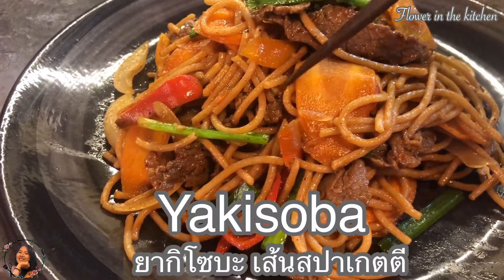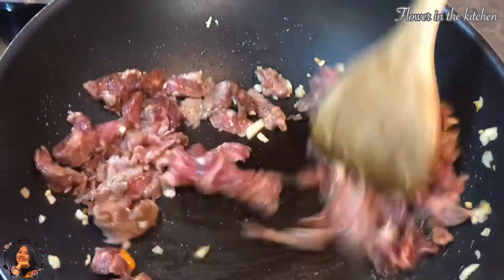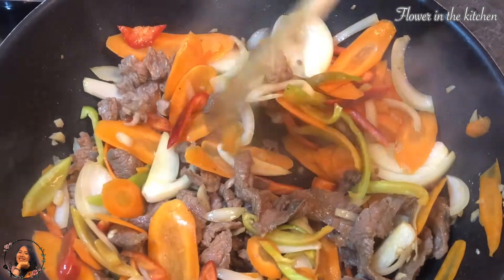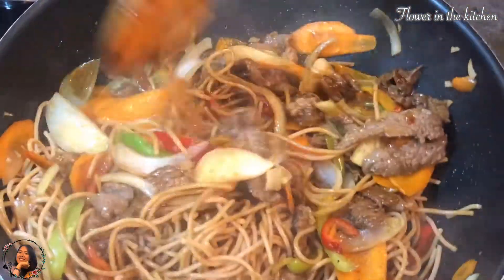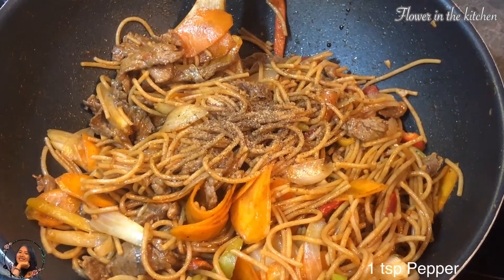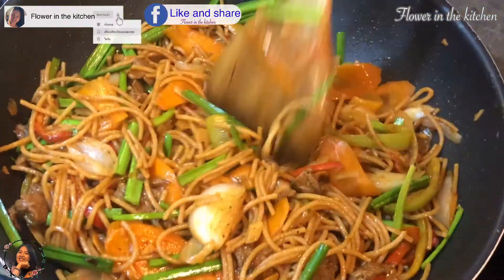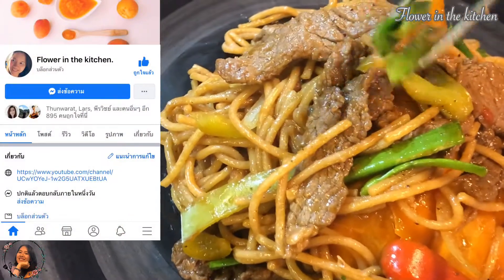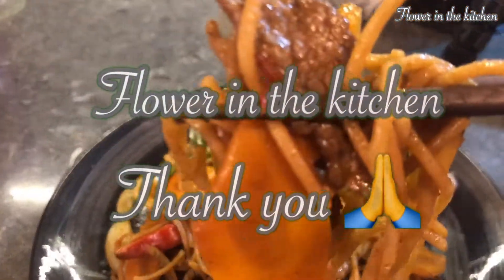Yakisoba with beef(Spaghetti substitutes)/ ยากิโซบะใช้เส้นสปาเก็ตตี้โฮลวีท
Yakisoba with beef. Use spaghetti as Soba noodle. Yakisoba tarifi ผัดยากิโซะบะเนื้อ ใช้เส้นสปาเก็ตตี้แทนเส้นโซบะ
In this recipe is use Spaghetti as Soba noodle. In some place is hard to find soba noodle or Asian products. So to day I replace Soba noodle by using Spaghetti. It is delicious as I wish.

🌺Ingredients for Yakisoba with beef 🌺

300 g. Boiled spaghetti
100 g. Beef Thinly slice
1/4 cup bell pepper
1/4 cup onion
1/2 cup carrot , thin slice.
1/2 tbsp chopped garlic
1 tbsp cooking oil
3 tbsp tonkatsu sauce
2 tbsp soy sauce
1 tbsp ketchup
1 tsp ground pepper

🌺ส่วนผสมยากิโซบะเนื้อ🌺
300 ก. เส้นสปาเก็ตตี้ต้มสุก
100 ก. เนื้อ หั่นสไลด์บางๆ
1/4 ถ. หัวหอมใหญ่
1/4 ถ. พริกหยวก
1/2 ถ. แครอทฝานบางๆ
1/2 ช.ต. กระเทียมสับ
1 ช.ต. น้ำมันพืช
3 ช.ต. ทงคัทซึซอส
2  ช.ต. ซอสปรุงรส
1 ช.ต. ซอสมะเขือเทศ
1 ช.ช. พริกไทยป่น

Tonkatsu sauce recipe./วิธีทำซอสทงคัทซึง่ายๆ👇👇👇

If you have any questions please give me some comment.

instragram : Flower.in.the.kitchen